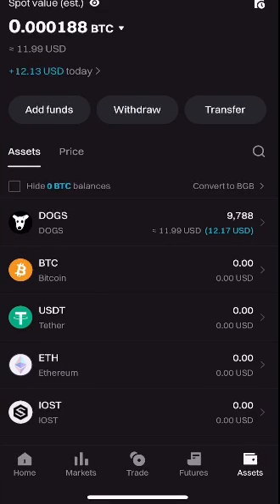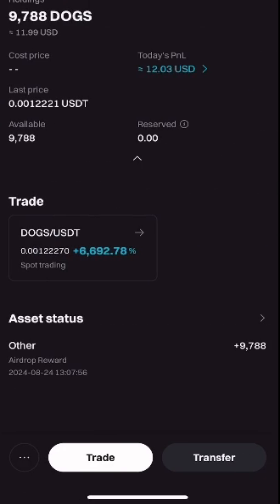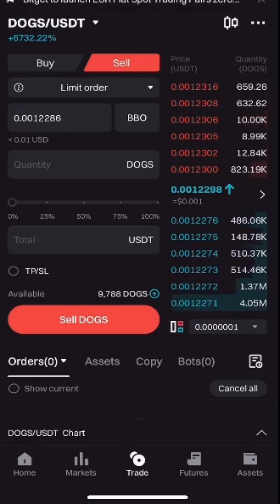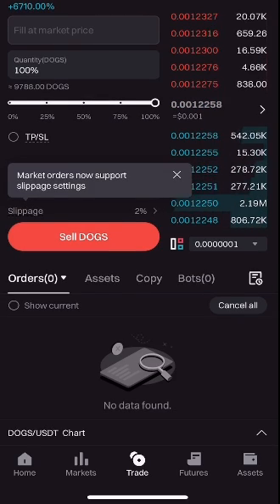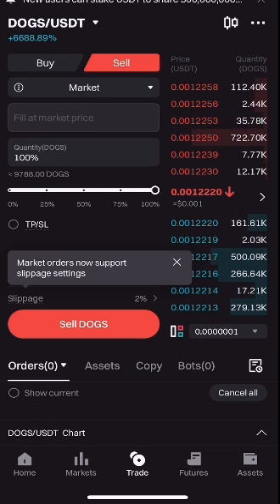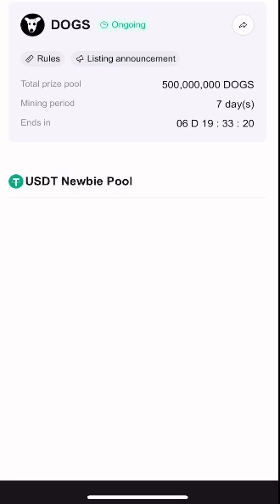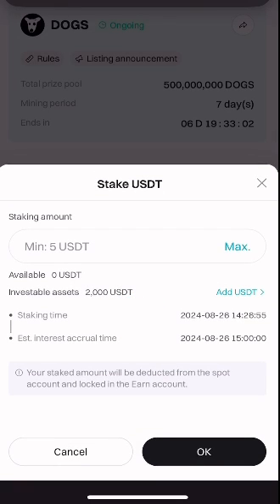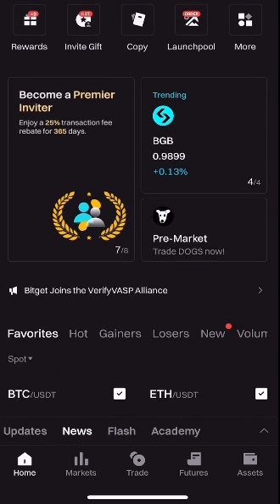$DOGS LISTED ON BITGET WALLET, CONVERT TO USDT AND WITHDRAW your $DOGS token ($657)!!!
In this video, we dive deep into the latest speculation surrounding the $DOGS token, set to be listed on August 26th, 2024. The buzz is growing after a mysterious image posted on the official $DOGS Telegram channel, where many sharp-eyed followers believe the listing price has been cleverly hidden in plain sight.

How To Withdraw DOGS Airdrop - DOGS Listing Price and Gas Fee

Dogs Airdrop ~ How to Withdraw Dogs Airdrop From Telegram to Wallet | Make Money Online

(to Qualify for more $Dogs token)

How to claim Dogs Airdrop

how to get gas Fee for dogs Airdrop

Could the $DOGS token be listed at $0.065? The image in question seems to hint at it, with the number "$0065" cleverly disguised within the word "$DOGS." But is this just a coincidence, or is there more to it? We'll analyze the clues, share the community's reactions, and discuss what this potential price point could mean for early adopters.

As we inch closer to the listing date, the excitement is palpable. Will the $DOGS token live up to the hype?